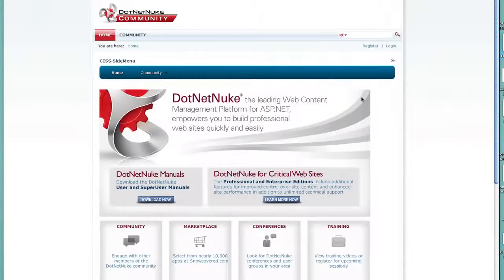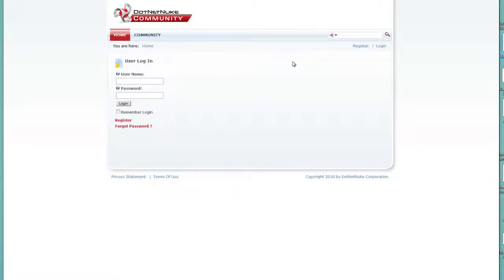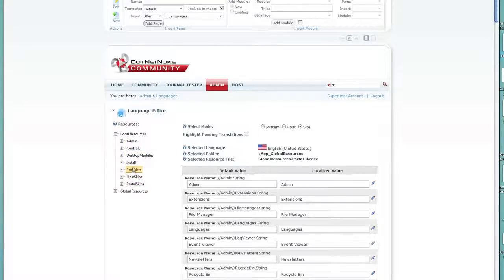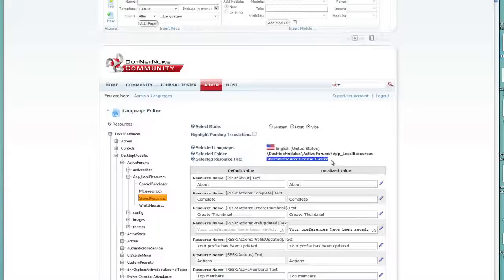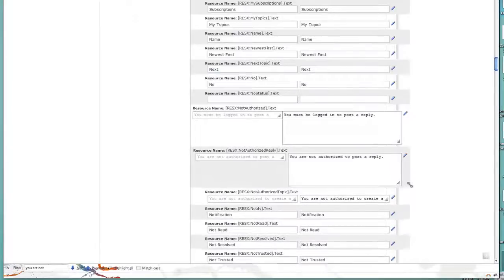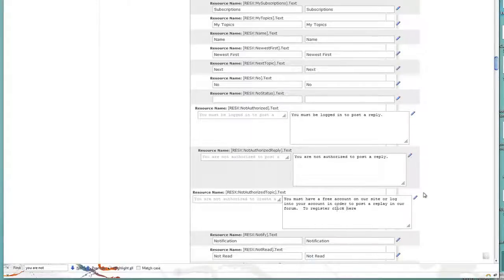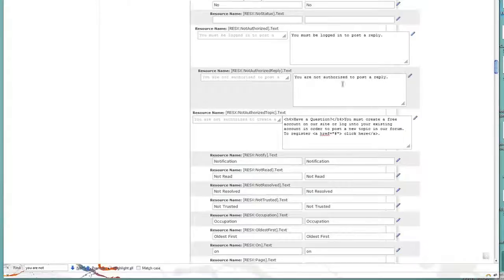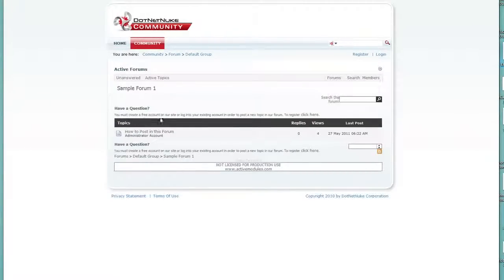Improving UX and User Messaging on Active Forums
This dnnOsphere video shows you how to change text like "You are not authorized to post a reply" on Active Forum using the DotNetNuke Language Resource Editor.